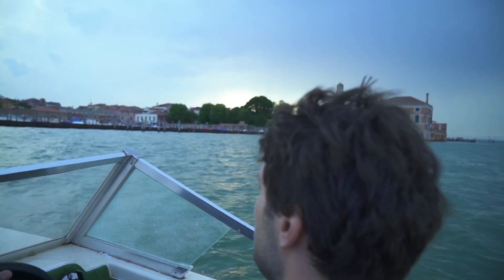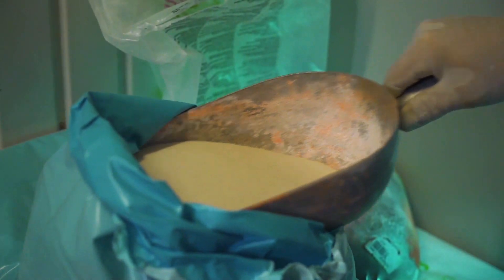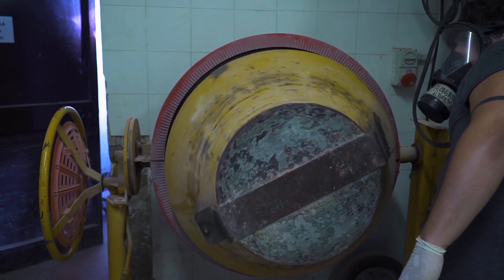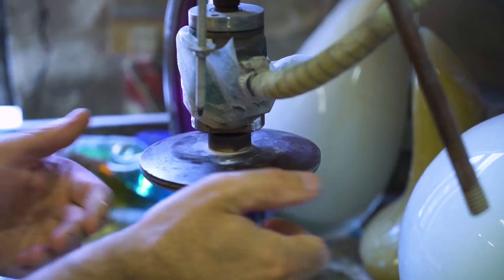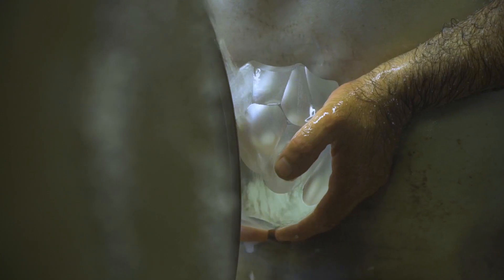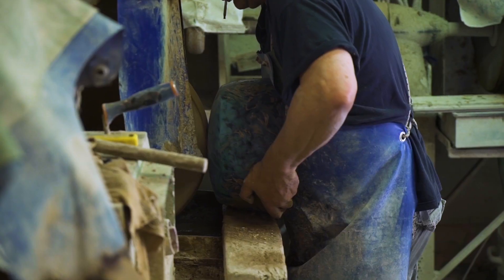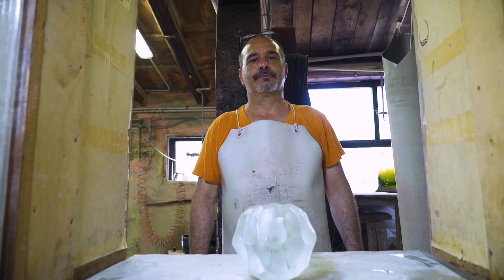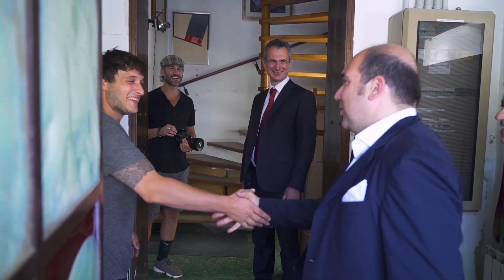Wave Murano Glass factory, Venice, Italy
We create beautiful modern glass combining innovative and tradition techniques in our glass studio located Murano, Venice, Italy.